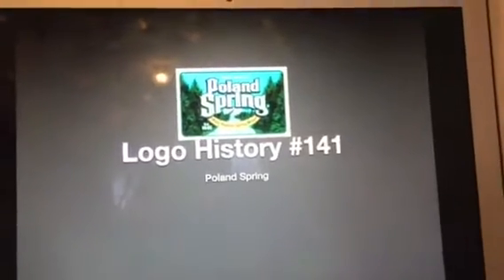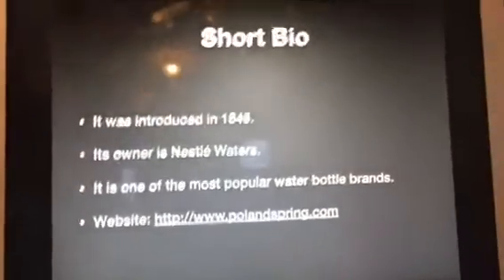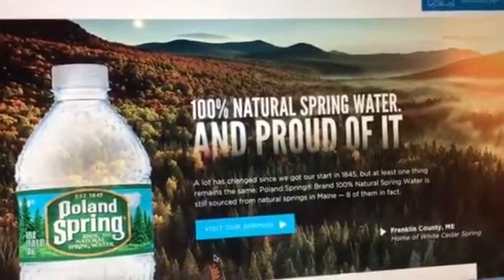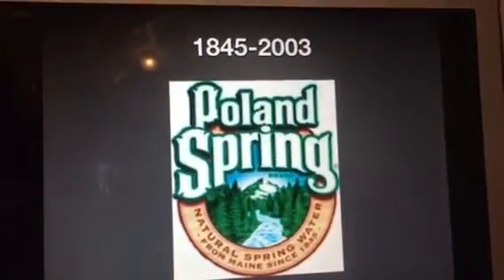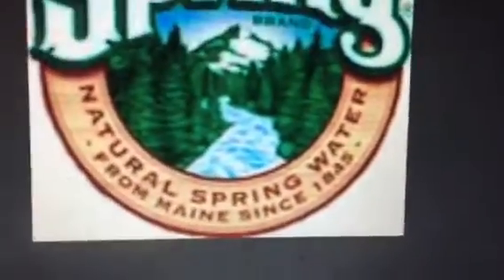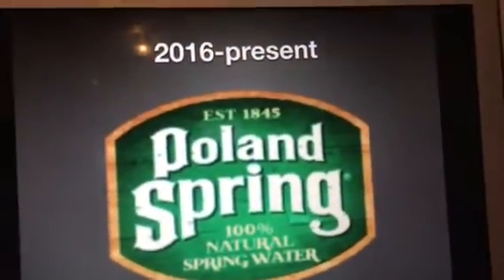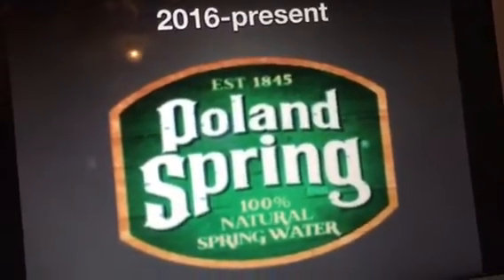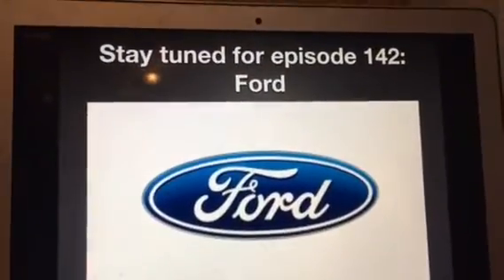Logo History #141: Poland Spring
Hello YouTube!!! Welcome to Logo History! For this episode, we are taking a look at Poland Spring! Established in 1845, it is one of the most popular water bottle brands of all time! Anyways, enjoy!!!